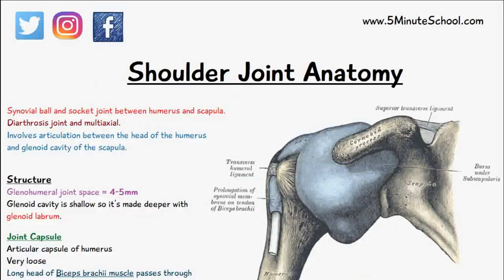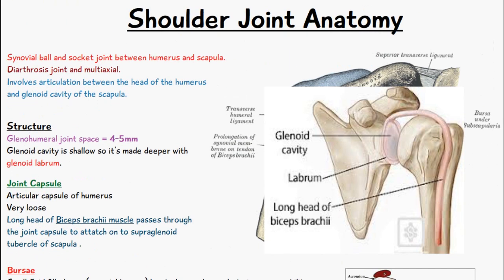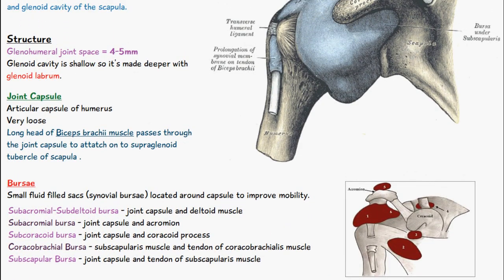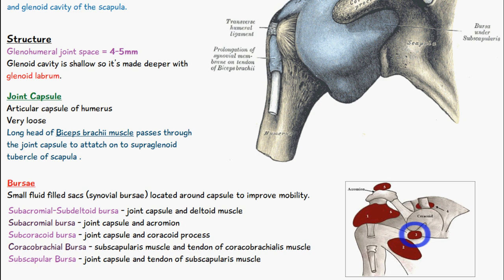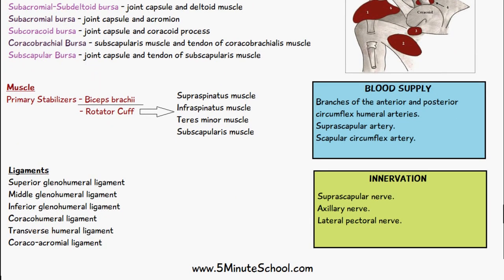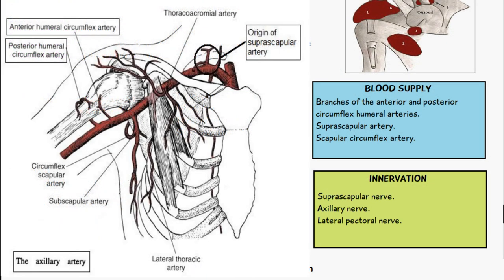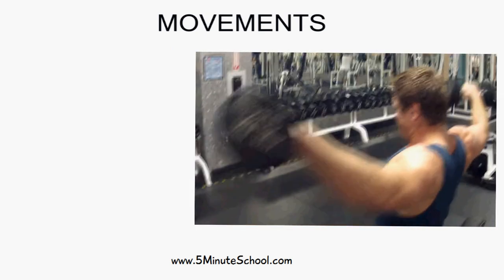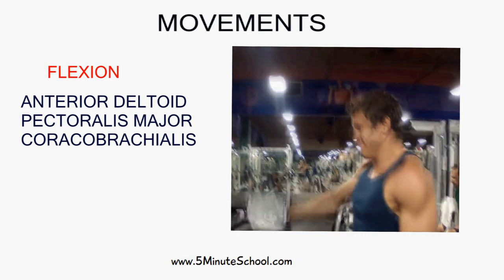Shoulder Joint Anatomy and Function - Glenohumeral Joint - Capsule - Bursae - Movement